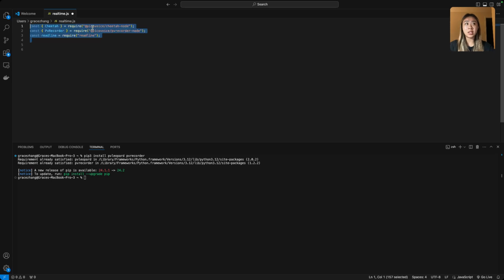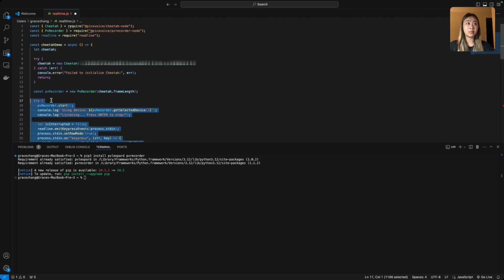How to: Speech-to-Text in NodeJS with Leopard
Learn how to transcribe speech to text using Picovoice's Leopard Speech-to-Text Node.js SDK. This tutorial explains how to set up and use the SDK to transcribe audio files in various formats, providing accurate and efficient speech recognition on-device.

0:00 - Introduction
0:08 - Prerequisites
0:16 - Creating Javascript File
0:21 - Installing Dependencies
0:34 - Defining Constants and Leopard
0:38 - Adding Code
0:55 - Running and Testing the Project